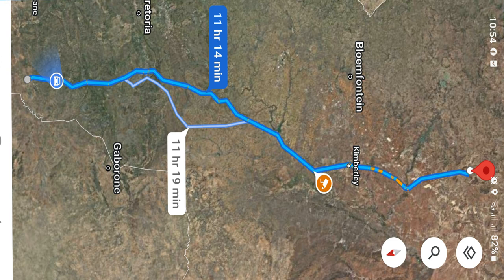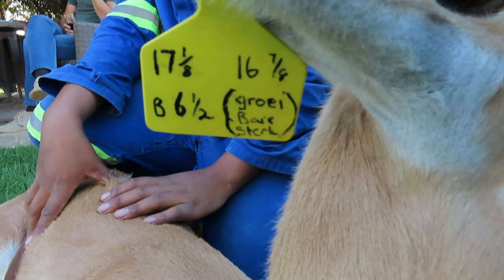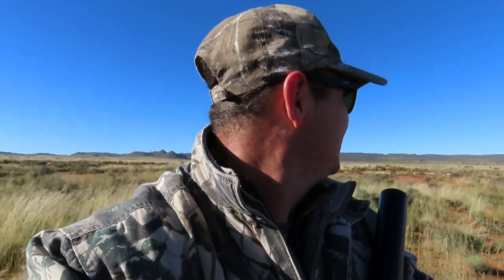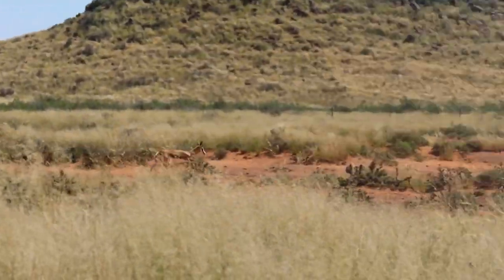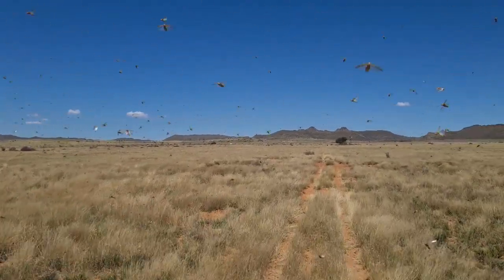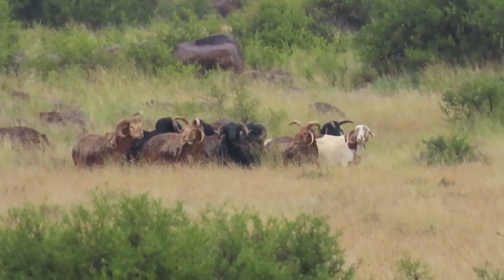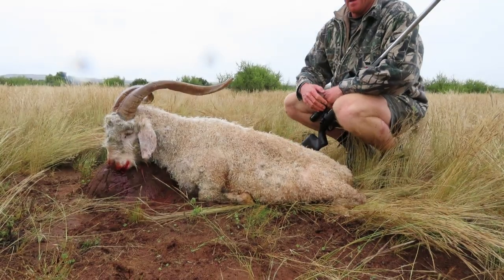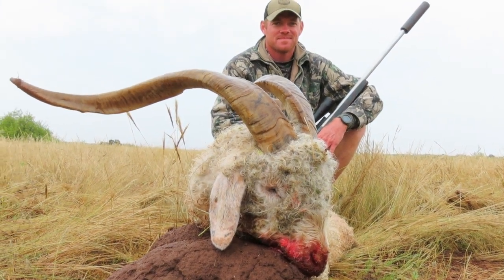Mega springbuck hunt...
Bows guns rods & reels